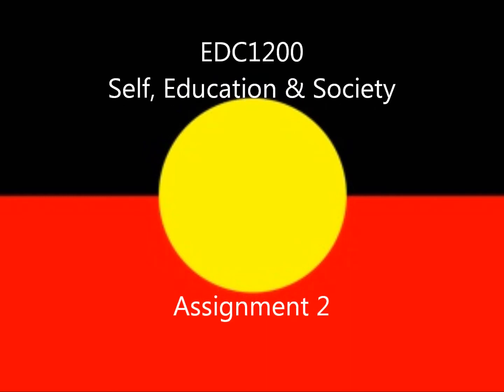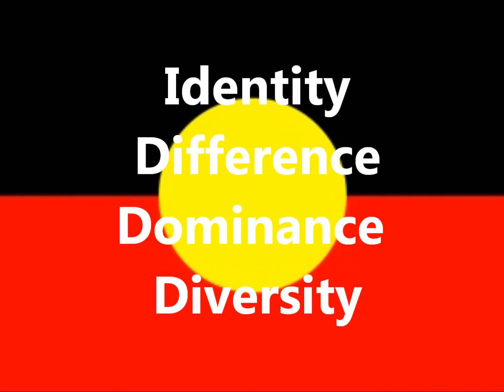EDC1200 National Sorry Day